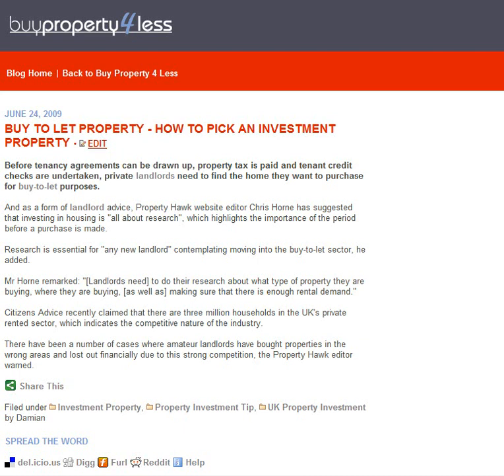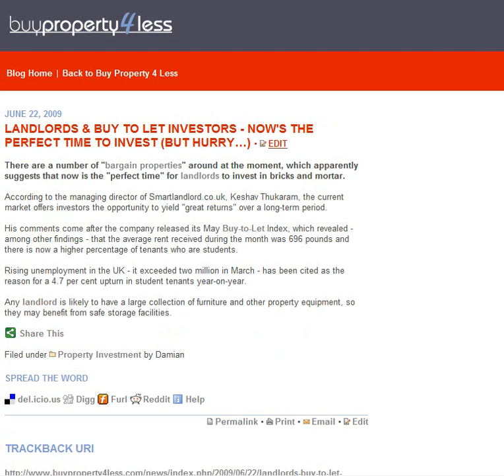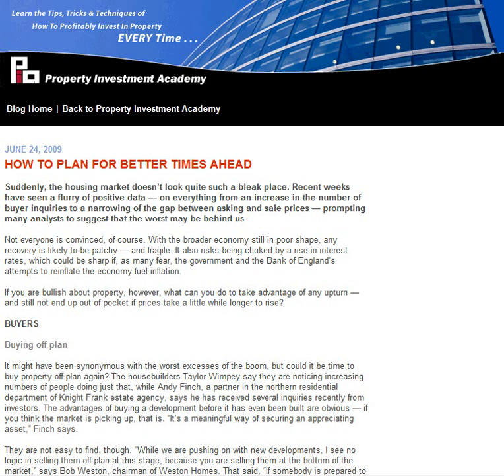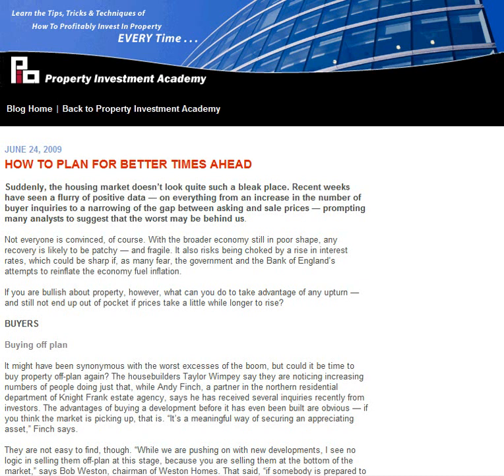Property News And Views 26 June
- property investment news and views 26 june - This weeks property investment news includes: - Planning for times ahead, How To pick an investment property and Buy To Let Landlords now is a perfect time to buy investment property